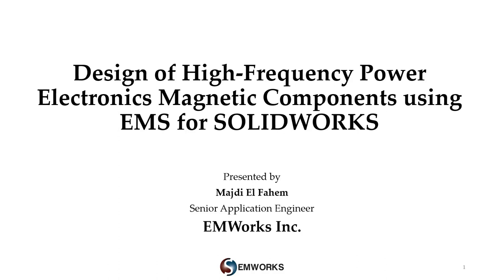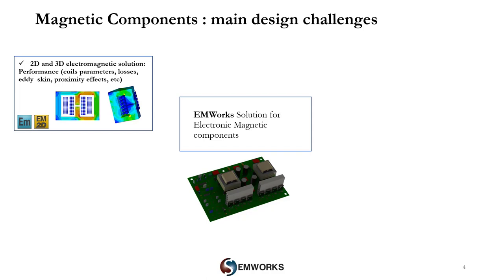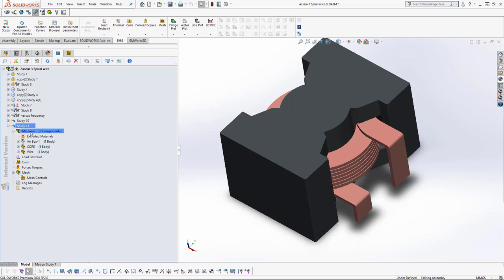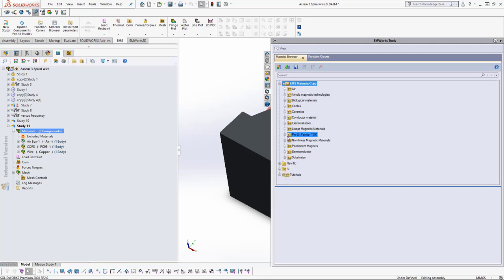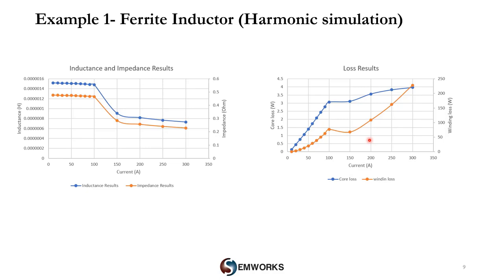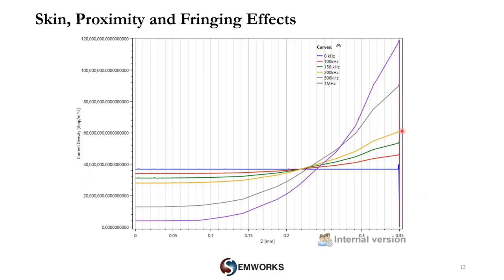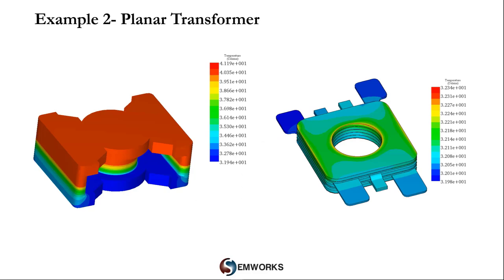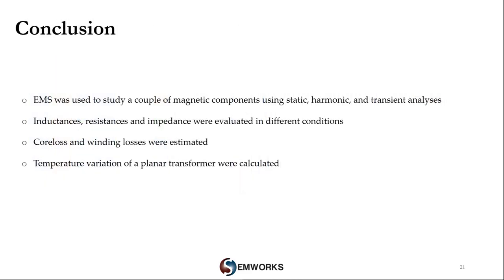[Webinar] - Electromagnetic simulation of planar and flyback transformers using SOLIDWORKS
Planar magnetics are replacing conventional magnetic structures in many applications. Planar and flyback transformers are good choices for applications requiring integrated magnetics. A planar transformer is essentially a transformer that uses flat windings, usually on a printed circuit board, instead of copper wire to form the coils.  The PCB construction creates a different form factor that offers some unique advantages and a few challenges. The major issue in this design is the high frequency eddy current losses due to skin and proximity effects.

In this webinar session, EMWorks products will be used to investigate and simulate planar and flyback transformers. The following topics will be covered.
- Proximity and skin effects versus input power, frequency, and materials
- Different coil parameters including inductances, resistances
- Magnetic saturation
- Iron and eddy losses
- Loaded and unloaded studies
- Thermal and structural analyses